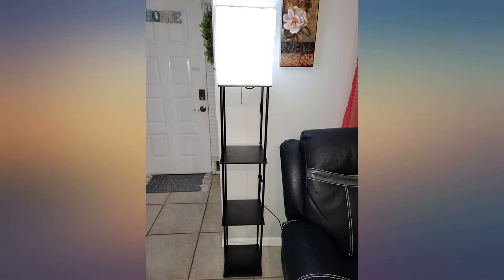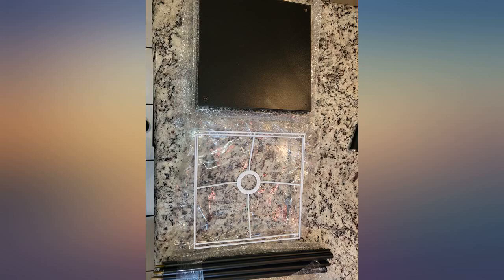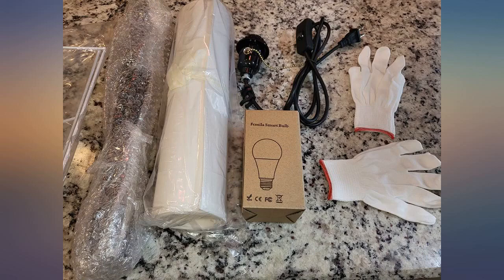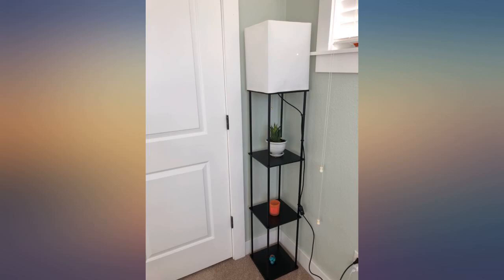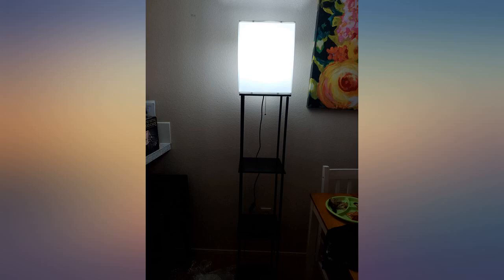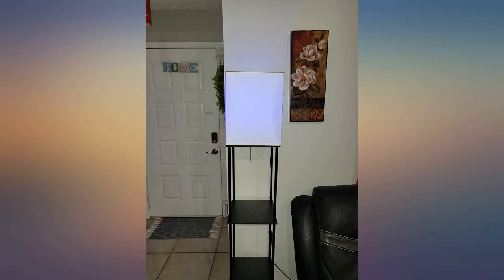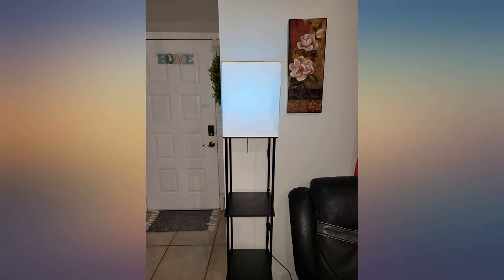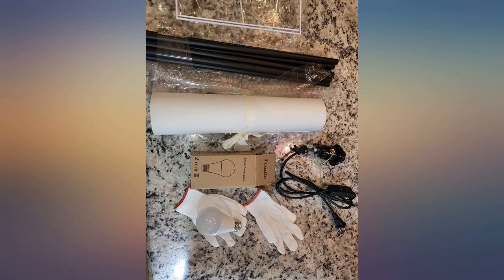Floor Lamp with Shelves, LED Modern Smart Floor Lamp with 3 Color Temperature & review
Floor Lamp with Shelves, LED Modern Smart Floor Lamp with 3 Color Temperature & Stepless Dimmable, Standing Floor Lamps for Living Room, Bedroom, Office, Works with Alexa & Google Home

Main Features:
- [Save Power and Environmental Protection Smart Bulb] The floor lamp include a 9W, 800 lumen, 3 color temperature, 22 lamp beads, and energy-saving high-brightness LED bulb with a service life of up to 50,000 H. The LED bulb with 3 color temperature, 1%-100% stepless dimming, 16 million light color changes, can meet your need in any scene, not only save money and power, but also you are the designer of the floor lamp.
- [Voice, APP Remote Control to Create a Smart Life] The shading lamp is paired with Alexa via Wi-Fi or Bluetooth, and lighting color, brightness and switch of the LED light can be controlled through a simple voice or APP. This floor lamp can also be used with Amazon Alexa, Google Home and Smart Life. Enjoy a unique and intelligent new life, whether at home or in the office, as long as there is a network, can give you a smart floor lamp.
- [Triple Storage Space & Multi-Used] Floor lamp is composed of an additional 4 tiers of shelves to form three storage spaces 10.2 inches long and 16.5 inches high, which loads 50 pounds max. Can be used to quickly storage items (the TV remote, phones, tablets, books), or display your family photos, plants. Perfect to place at the corner of your living room, beside your bed or sofa. Floor lamp not only is a lighting lamp, but also is a locker and artwork.
- [Modern Minimalist Style and High-Quality PVC Lampshade] The shelf floor lamp is made of solid wood and is painted with a clean and classic black finish to make your room look simple and elegant. The floor lamp adopts beautiful and high-quality PVC fabric lampshade, the light passing through the lampshade becomes soft, making your eyes feel comfortable, creating a more warm and comfortable atmosphere at night. The lampshade is detachable and can be cleaned and reused.
- [Easy to Install and Convenient to Move] The installation steps are very simple, and one person can easily handle it in 20 minutes. We have provided an installation diagram, so you don't need to worry about not being able to experience the floor lamps well because you won't be able to install it. After installation, you can move it to your bedroom, living room, study, or any corner at any time, as long as you need it.